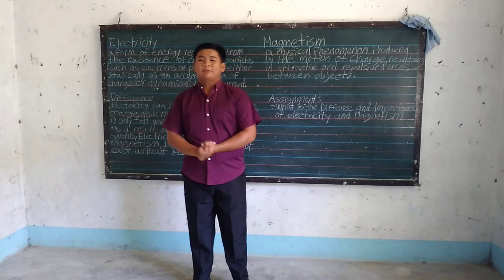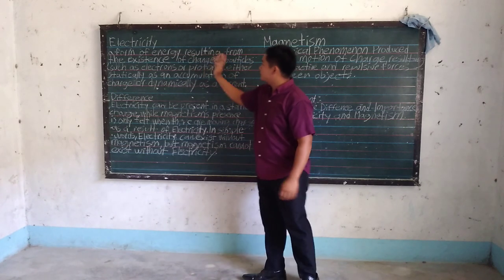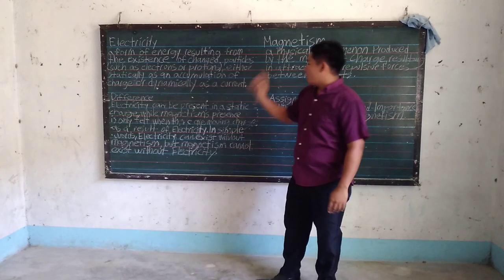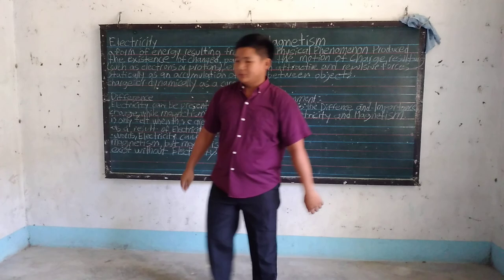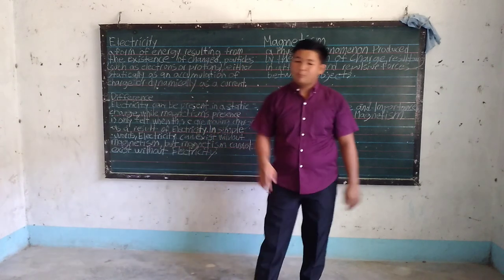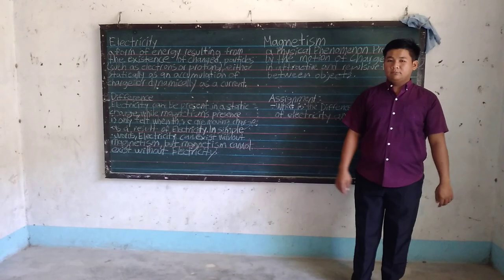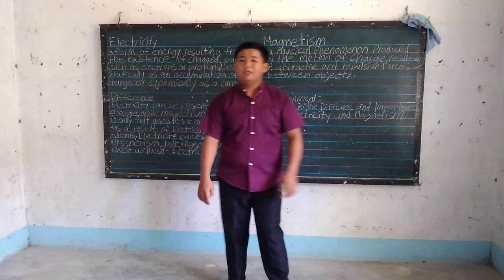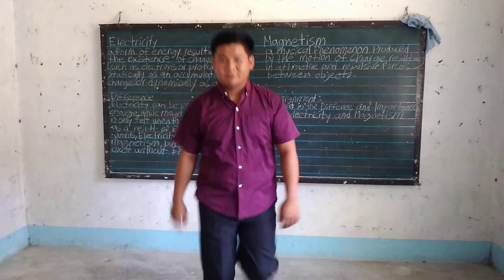Electricity and Magnetism, Practice Teaching COA 1